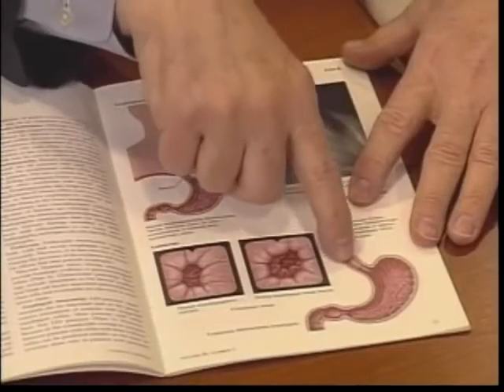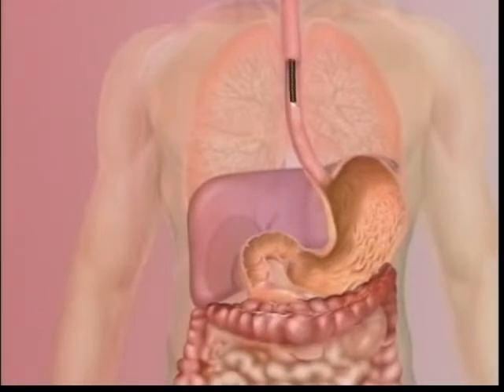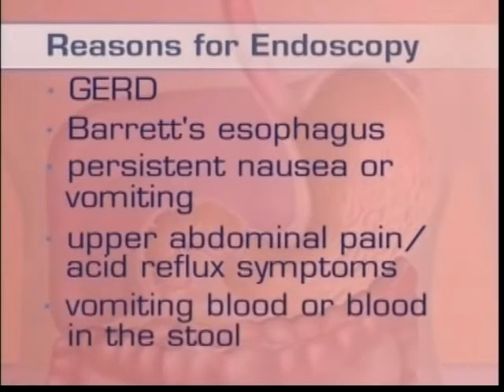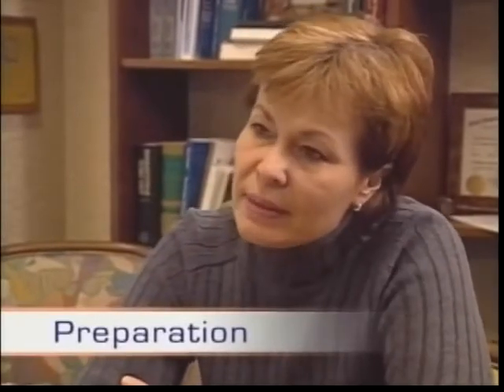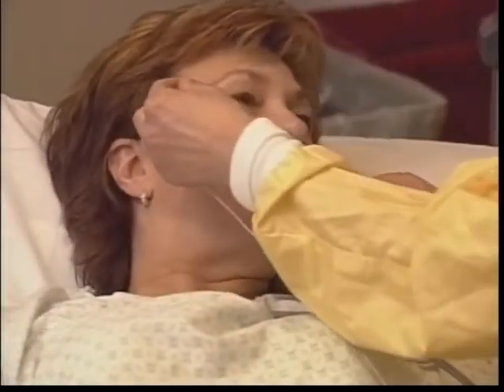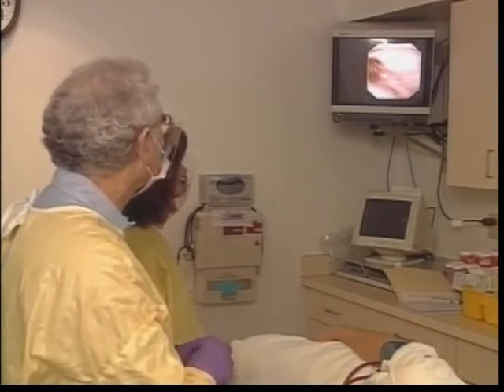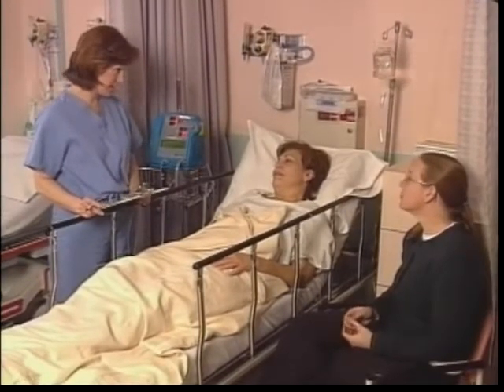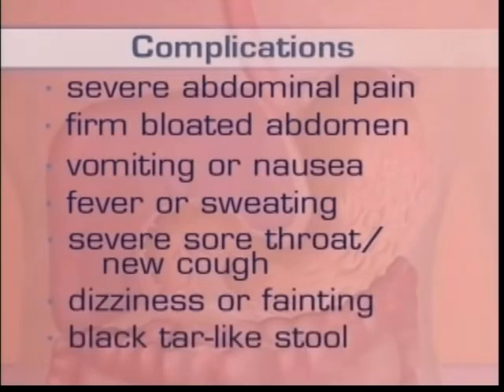Upper Gastrointestinal Endoscopy Procedure